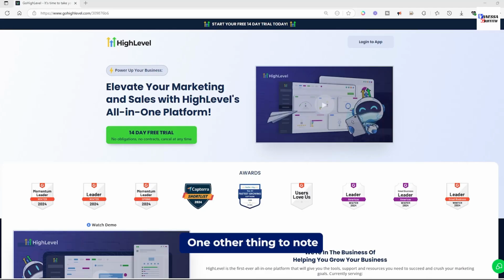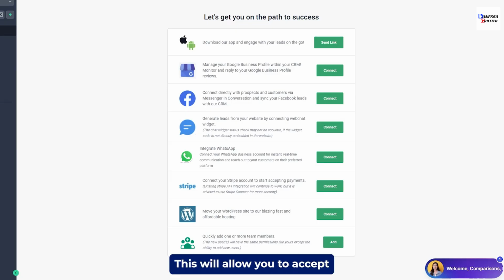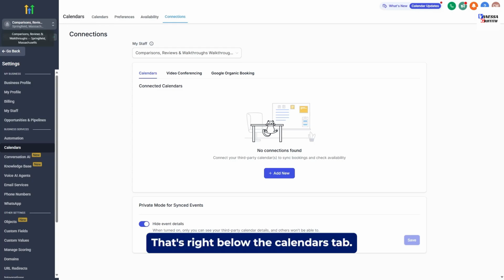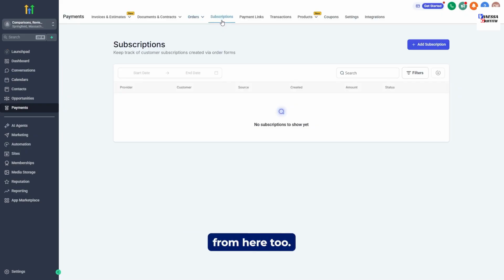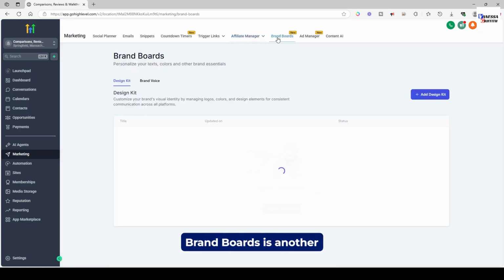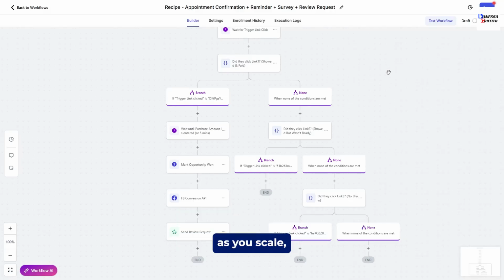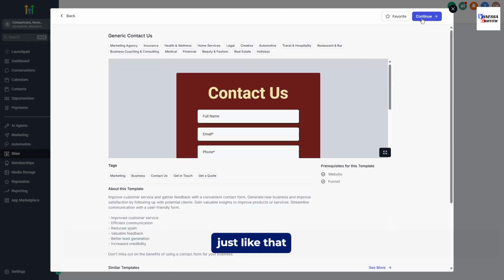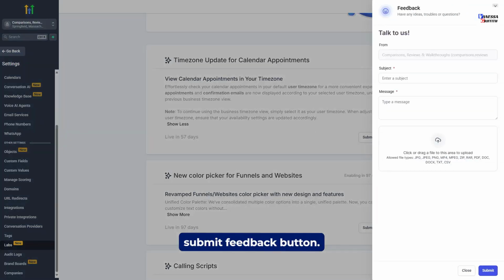GoHighLevel All New Features & Updates (2026) 10 MASSIVE Platform Changes You Need to Know!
🔥Already A User? Upgrade to Pro ➡️

𝐇𝐞𝐫𝐞’𝐬 𝐞𝐱𝐚𝐜𝐭𝐥𝐲 𝐰𝐡𝐚𝐭 𝐲𝐨𝐮’𝐥𝐥 𝐠𝐞𝐭 𝐰𝐡𝐞𝐧 𝐲𝐨𝐮 𝐬𝐢𝐠𝐧𝐮𝐩 𝐮𝐬𝐢𝐧𝐠 𝐦𝐲 𝐥𝐢𝐧𝐤— 𝐚𝐭 𝐧𝐨 𝐞𝐱𝐭𝐫𝐚 𝐜𝐨𝐬𝐭:

✅𝐅𝐫𝐞𝐞 𝐂𝐨𝐮𝐫𝐬𝐞: 𝐇𝐨𝐰 𝐭𝐨 𝐒𝐭𝐚𝐫𝐭 𝐚 𝐒𝐨𝐟𝐭𝐰𝐚𝐫𝐞 𝐂𝐨𝐦𝐩𝐚𝐧𝐲 𝐔𝐬𝐢𝐧𝐠 𝐆𝐨𝐇𝐢𝐠𝐡𝐋𝐞𝐯𝐞𝐥 𝐒𝐚𝐚𝐒
A step-by-step blueprint to launch, position, and scale your own SaaS using GoHighLevel the right way.

✅𝐅𝐫𝐞𝐞 𝐏𝐨𝐰𝐞𝐫 𝐔𝐬𝐞𝐫 𝐓𝐫𝐚𝐢𝐧𝐢𝐧𝐠: 𝐁𝐞𝐜𝐨𝐦𝐞 𝐚 𝐆𝐨𝐇𝐢𝐠𝐡𝐋𝐞𝐯𝐞𝐥 𝐄𝐱𝐩𝐞𝐫𝐭—𝐅𝐚𝐬𝐭
Learn the platform from the inside out, including advanced features, workflows, and real-world use cases so you can operate like a pro.

✅ 𝟒𝟎+ 𝐇𝐢𝐠𝐡-𝐂𝐨𝐧𝐯𝐞𝐫𝐭𝐢𝐧𝐠 𝐆𝐨𝐇𝐢𝐠𝐡𝐋𝐞𝐯𝐞𝐥 𝐅𝐮𝐧𝐧𝐞𝐥𝐬 (𝐃𝐨𝐧𝐞-𝐅𝐨𝐫-𝐘𝐨𝐮)
Proven funnels you can import and deploy immediately for lead generation, sales, and client acquisition.

✅ 𝐏𝐫𝐢𝐨𝐫𝐢𝐭𝐲 𝐏𝐫𝐨𝐛𝐥𝐞𝐦-𝐒𝐨𝐥𝐯𝐢𝐧𝐠 𝐒𝐮𝐩𝐩𝐨𝐫𝐭 (𝐃𝐞𝐝𝐢𝐜𝐚𝐭𝐞𝐝 𝐕𝐢𝐝𝐞𝐨 𝐒𝐨𝐥𝐮𝐭𝐢𝐨𝐧𝐬)

✅𝟏-𝐨𝐧-𝟏 𝐄𝐦𝐚𝐢𝐥 𝐒𝐮𝐩𝐩𝐨𝐫𝐭 𝐭𝐨 𝐆𝐞𝐭 𝐘𝐨𝐮 𝐅𝐮𝐥𝐥𝐲 𝐒𝐞𝐭 𝐔𝐩
Direct access to me via email for personalized guidance, troubleshooting, and strategic advice as you get started with GoHighLevel.

🎁𝐇𝐨𝐰 𝐭𝐨 𝐜𝐥𝐚𝐢𝐦 𝐲𝐨𝐮𝐫 𝐛𝐨𝐧𝐮𝐬𝐞𝐬:

1. Sign up for GoHighLevel using my link.

3. I’ll personally send you all bonuses directly after verifying.

In this video, we break down all the new GoHighLevel features and updates for 2026 and explain the 10 massive platform changes that every agency owner, marketer, and SaaS founder needs to know right now. If you’re using GoHighLevel—or thinking about switching—this complete update guide will help you stay ahead of the competition.

We cover the latest GoHighLevel updates, including major AI enhancements, automation improvements, CRM upgrades, SaaS mode changes, and performance optimizations across the entire GoHighLevel platform. These new features are designed to help agencies close more deals, automate client onboarding, scale faster, and deliver better results with less manual work.

This GoHighLevel guide walks you through the best GoHighLevel features in 2026, explaining how the platform is evolving and what’s changed compared to previous versions. Whether you’re using GoHighLevel for lead generation, sales automation, email and SMS marketing, or running your own white-label SaaS, this update breakdown shows how to take full advantage of the newest tools.

If you want to understand how GoHighLevel AI updates and automation updates impact real-world workflows—and whether these new features actually improve ROI—this video gives you a clear, practical overview without the hype.

If these GoHighLevel updates helped you understand what’s new and how the platform is changing in 2026, make sure to like the video and subscribe for more GoHighLevel tutorials, CRM comparisons, and automation guides.